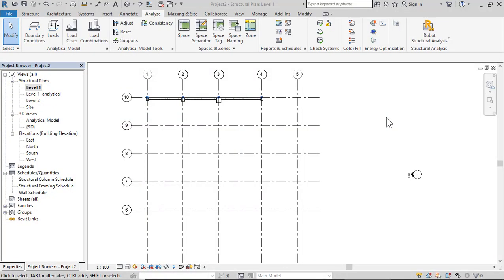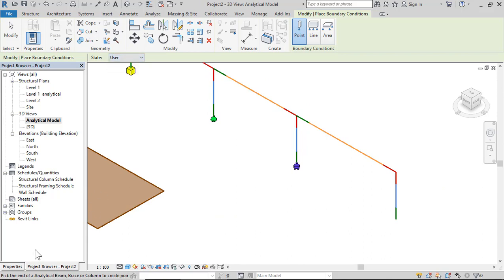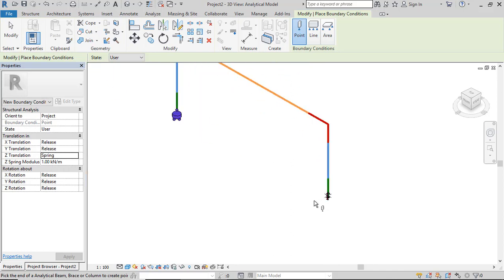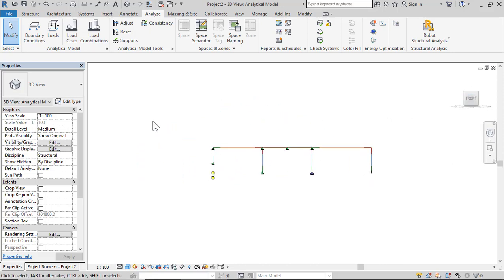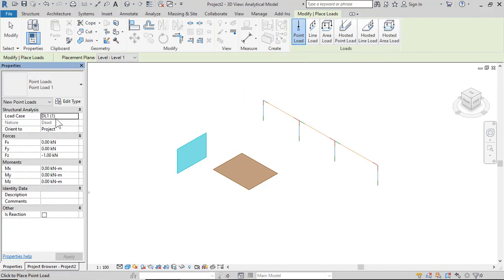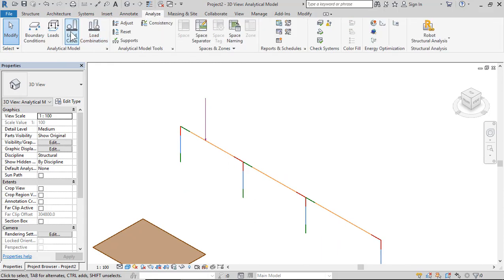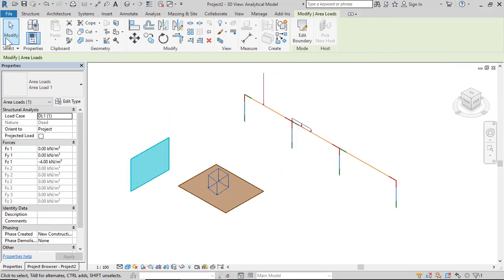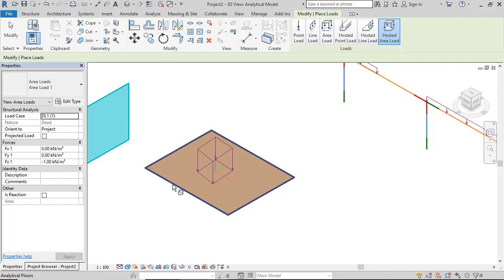Boundary conditions and loads in Revit